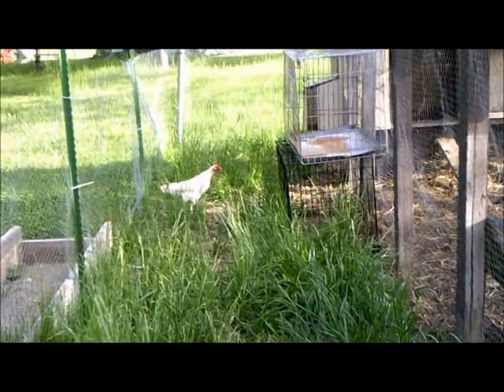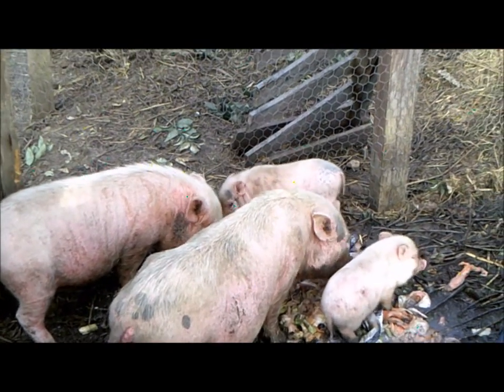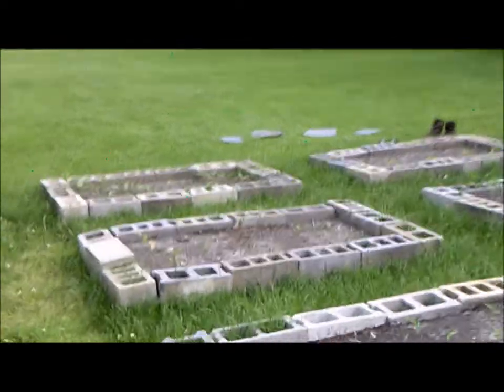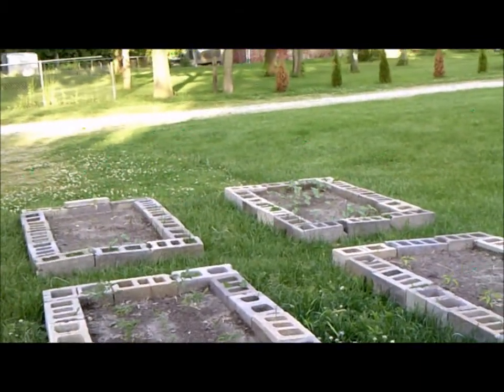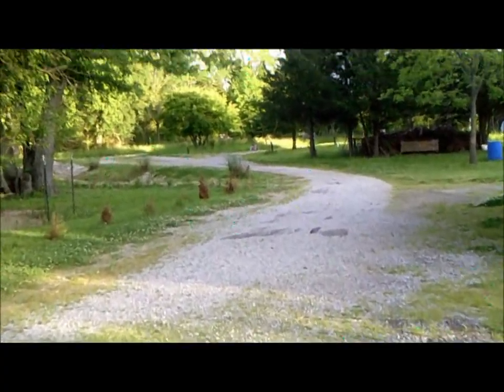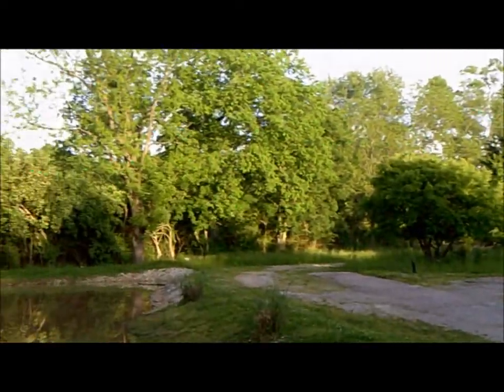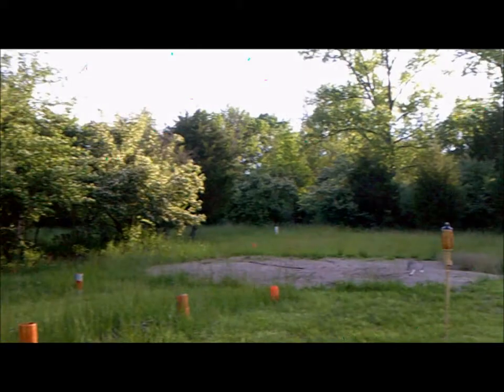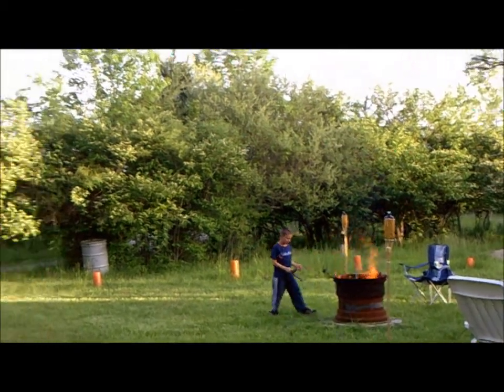Tour of Lambert Acres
Genesis 1:29
Here is a tour of my property, we hope to add more garden space and chickens in the near future.  My goal is not only to live off my land and make no waste, but also for my land to make me money.  I have 3.5 acres.